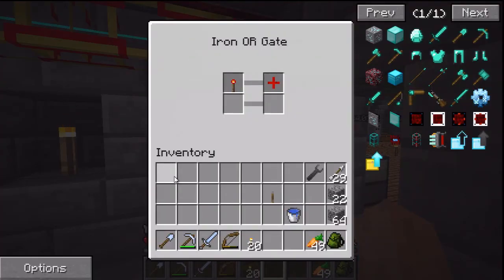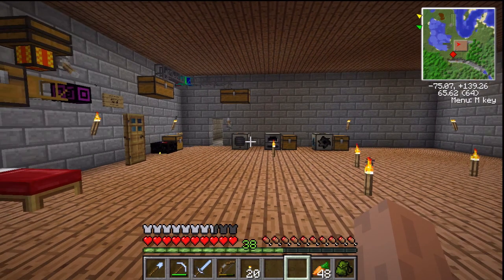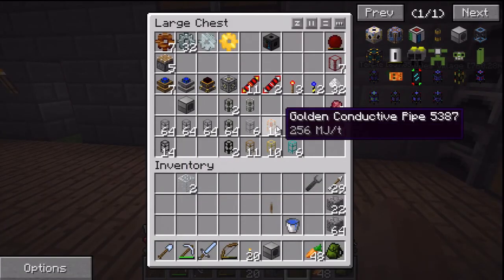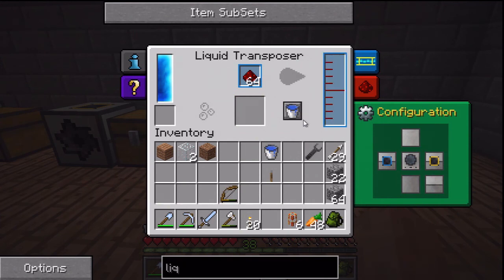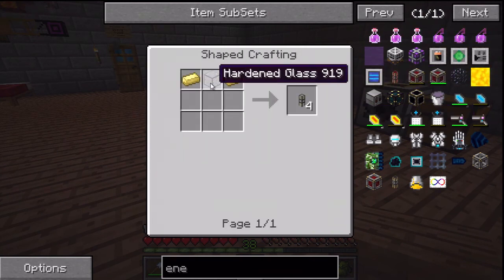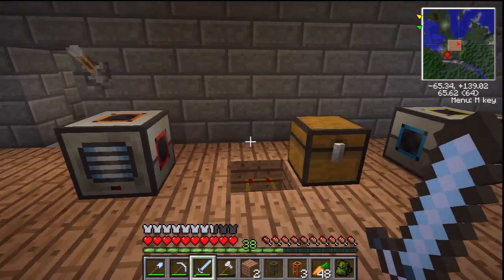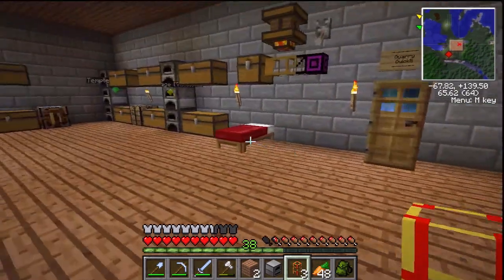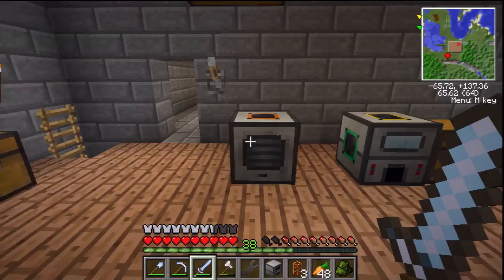Let's Play Tekkit Main #11 : Logic Gates and More Machines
Let's get some more advanced gates on the go!

If you're new to Tekkit maybe check out my Tutorial series to introduce you to the basics!